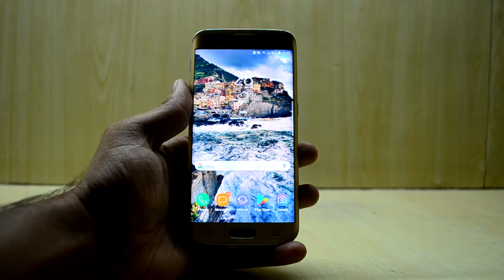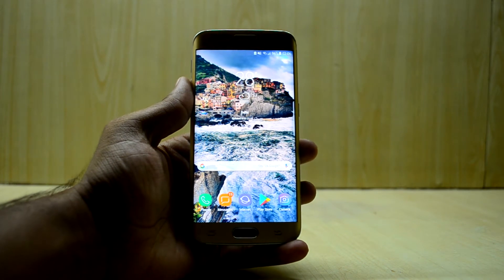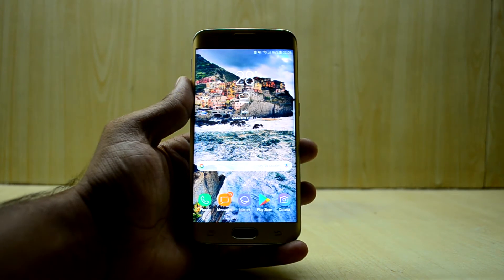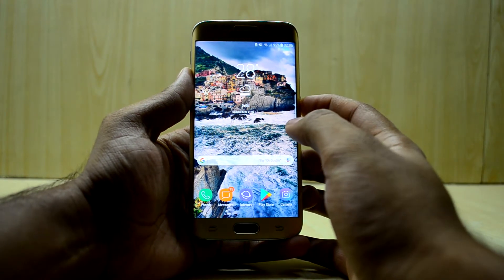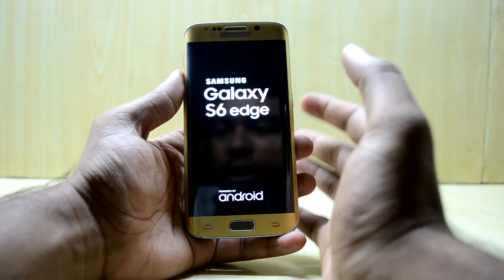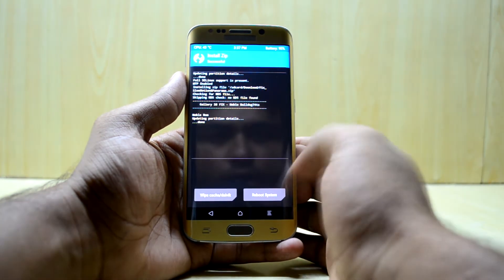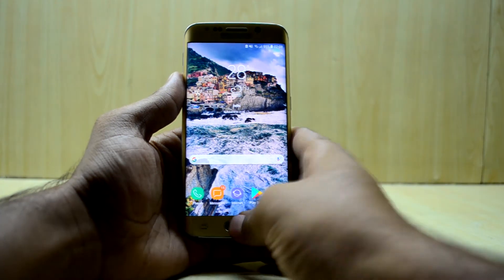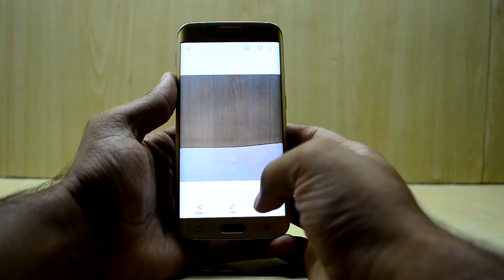Panorama and Slow Motion mode in Noble Nougat Experience S8 Port V5.1, Galaxy S6 Edge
Finally fixed...